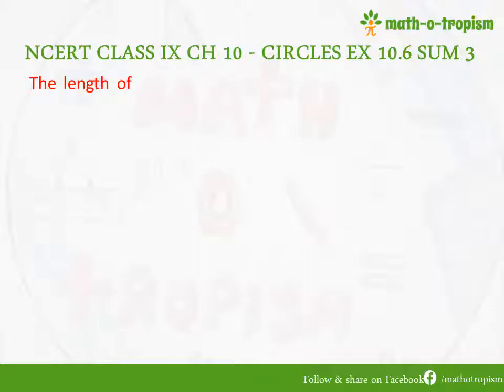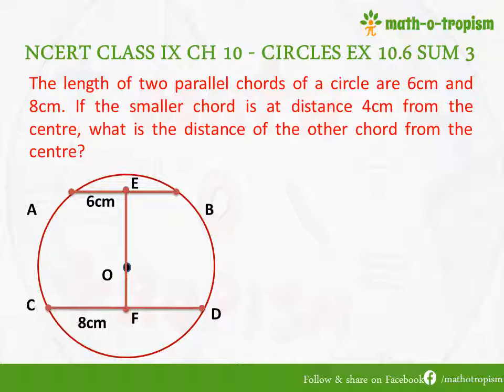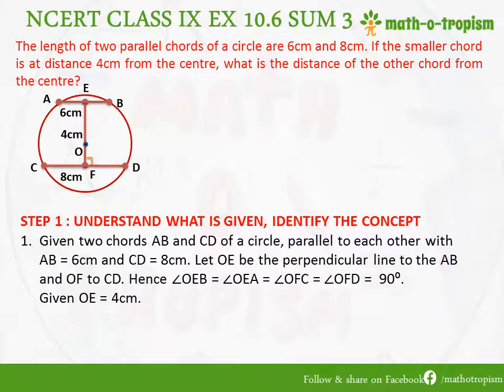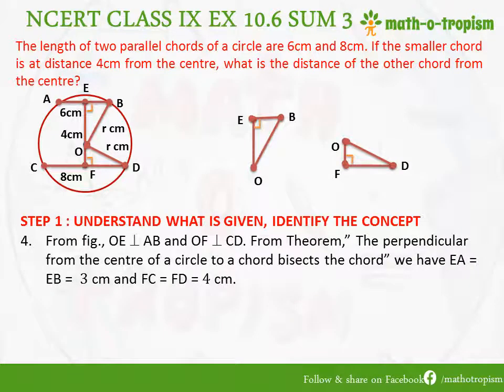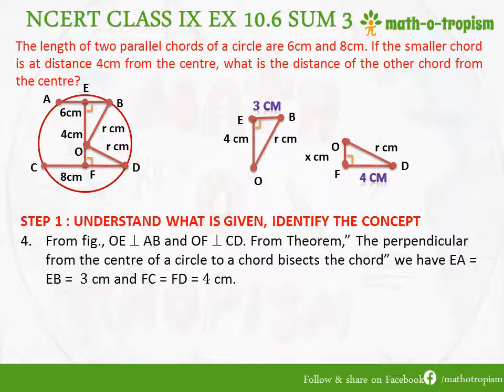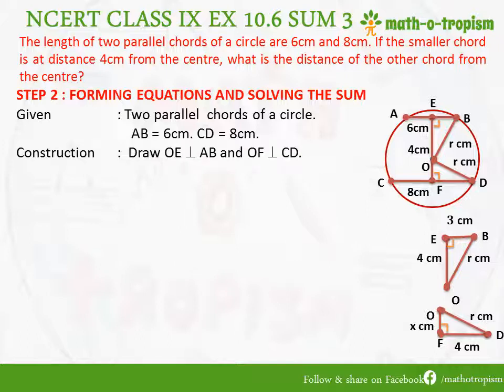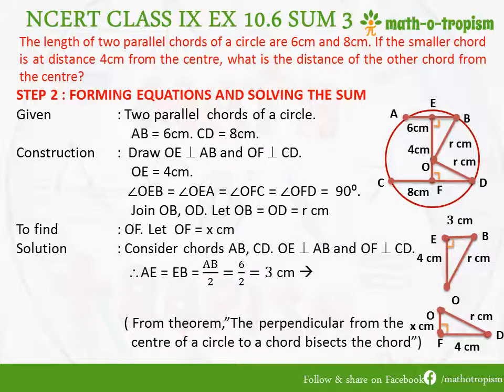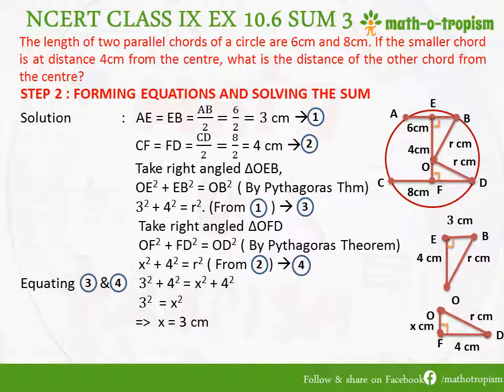NCERT CLASS IX EX 10.6 SUM 3: The length of two parallel chords .... chord from the centre?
NCERT CLASS IX EX 10.6 SUM 3: The length of two parallel chords of a circle are 6cm and 8cm. If the smaller chord is at distance 4cm from the centre, what is the distance of the other chord from the centre?
Timeline
0:00 Sum
1:17 Understanding the sum
3:40 Solving the sum
For other sums from EX 10.6